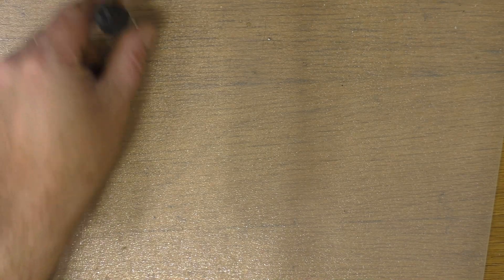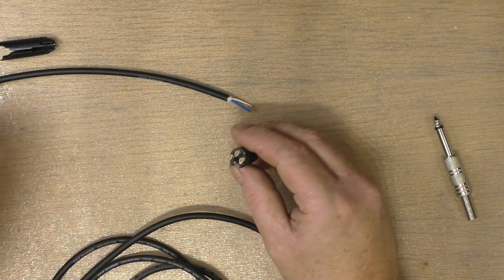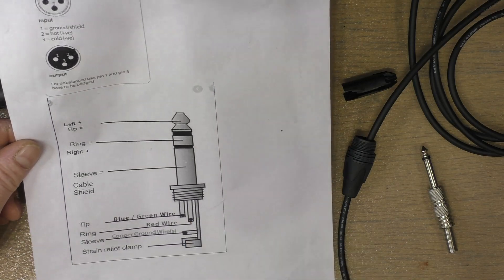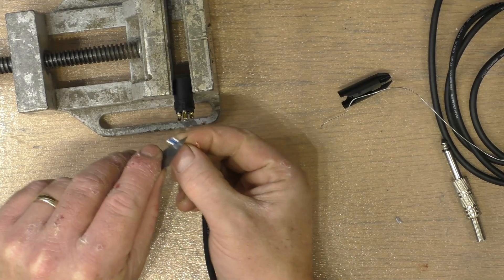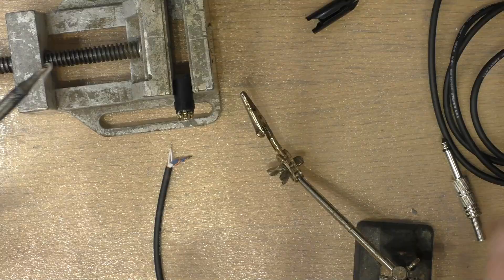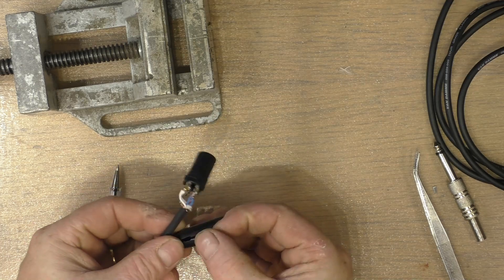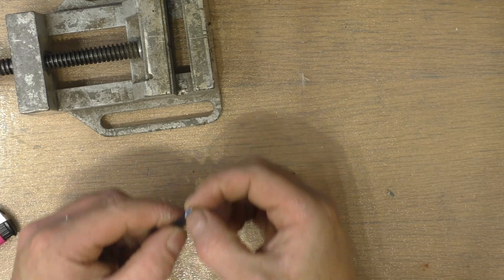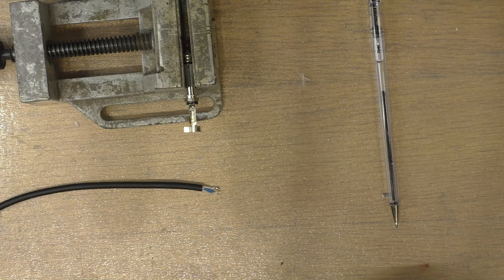Build a DI Box to Icom IC-7300 Audio Lead | Balanced to Unbalanced Shack Audio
In this video, I show how to make the audio lead that connects the output of a DI box (or audio mixer) to the mic input of the Icom IC-7300. If you're feeding balanced audio into an unbalanced rig input, it's critical to get the wiring right — or you'll end up with hum, RF issues, or worse.

I based the wiring on the industry-standard Rane Audio Interfacing Guide, and this method works perfectly for feeding high-quality shack audio into your 7300.

🛠️ What’s Covered:

Balanced to unbalanced wiring

Correct pinout for the Icom mic connector

Shielding and RF avoidance tips

The Rane method for clean interfacing

Why this approach is safer and better-sounding than adapters

If you want to feed audio into your radio properly without noise or risk, this is the right way to do it.